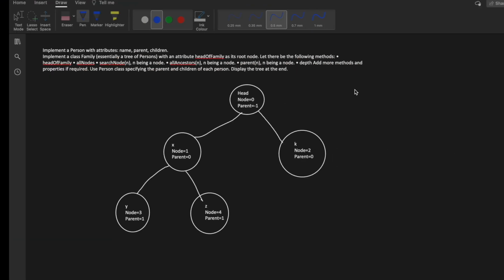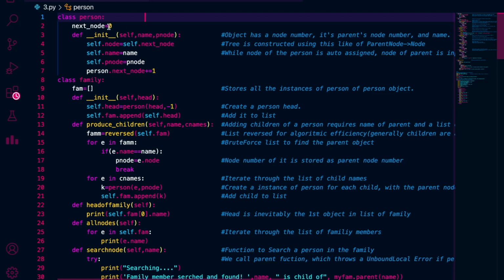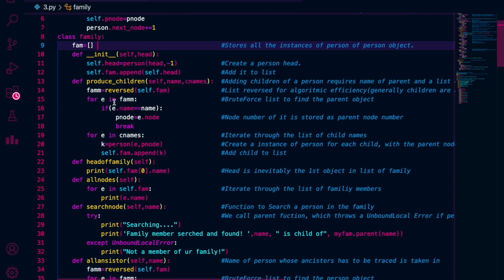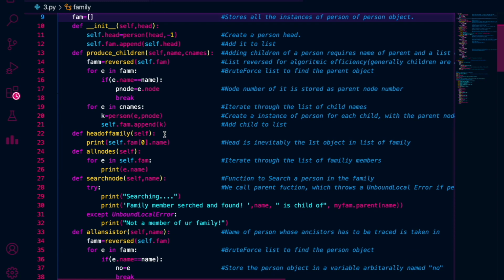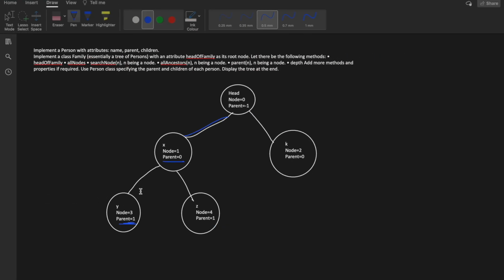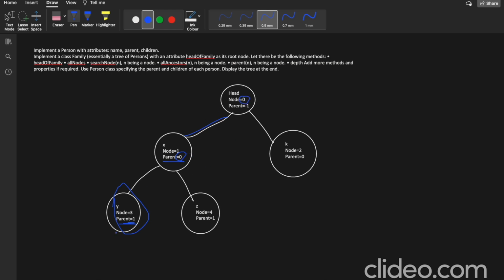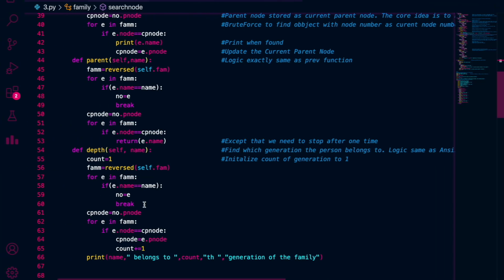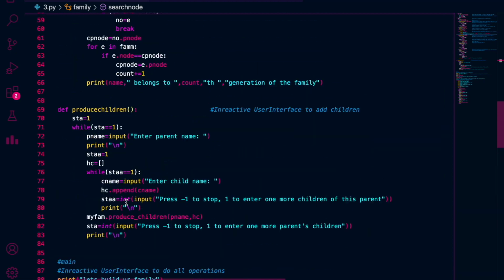Question based on simple iterative tree without use of pointers.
Problem statement:
Implement a Person with attributes: name, parent, children. Implement a class Family (essentially a tree of Persons) with an attribute headOfFamily as its root node. Let there be the following methods: • headOfFamily • allNodes • searchNode(n), n being a node. • allAncestors(n), n being a node. • parent(n), n being a node. • depth Add more methods and properties if required. Use Person class specifying the parent and children of each person. Display the tree at the end.